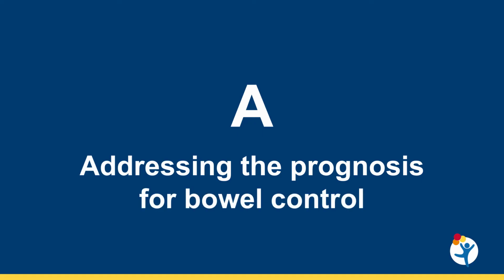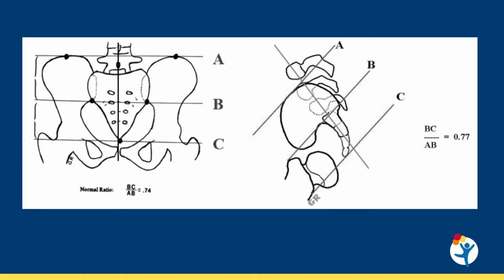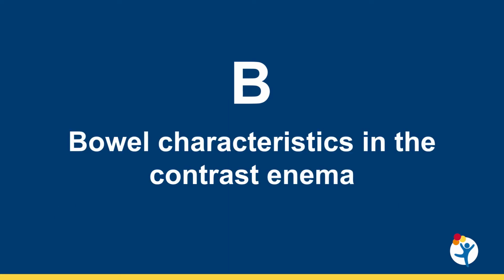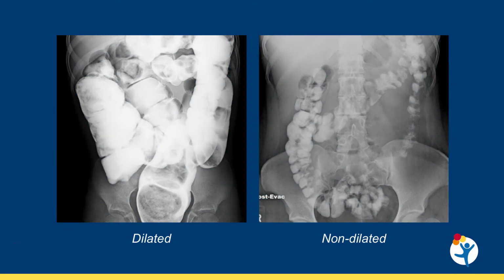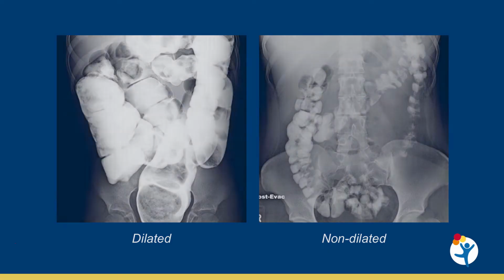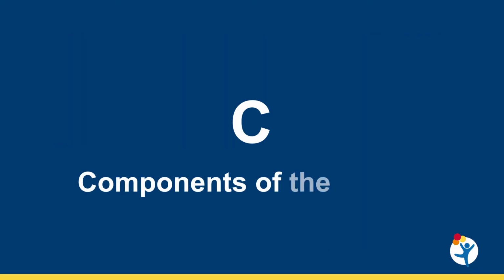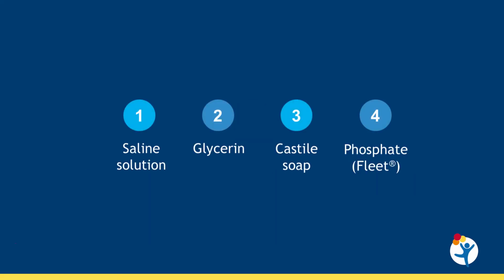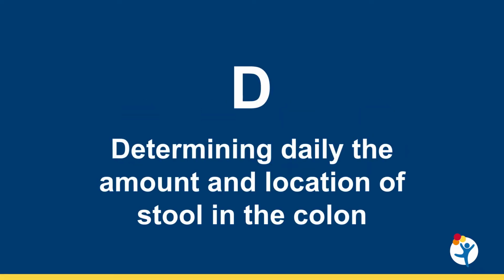"ABCDE" for the Treatment of Fecal Incontinence with Andrea Bischoff, MD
Fecal incontinence is a devastating health problem that greatly impacts a patient’s quality of life. Leading pediatric colorectal surgeon Andrea Bischoff, MD, describes the “A-B-C-D-E’s” of effective fecal incontinence management used within the Bowel Management Program at the International Center for Colorectal and Urogenital Care at Children’s Hospital Colorado.